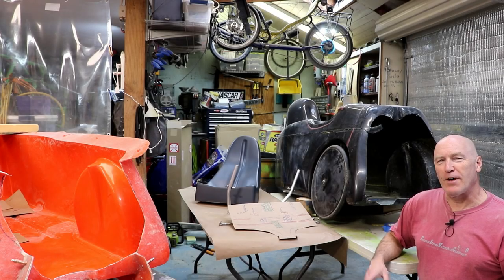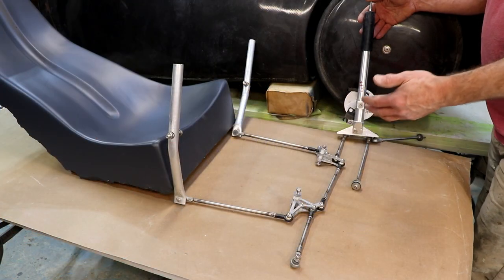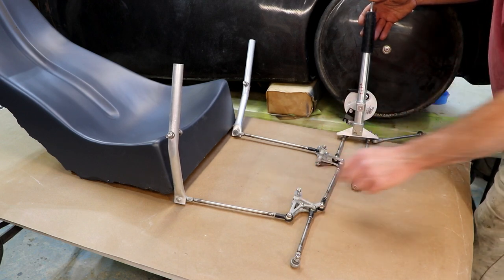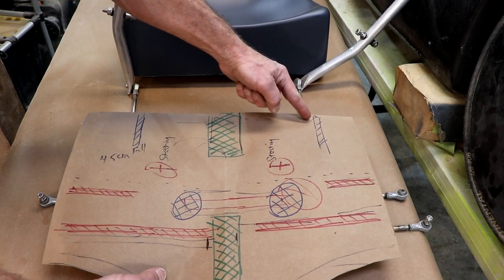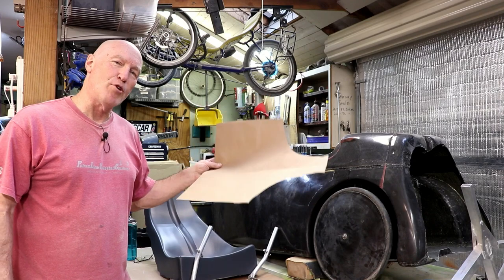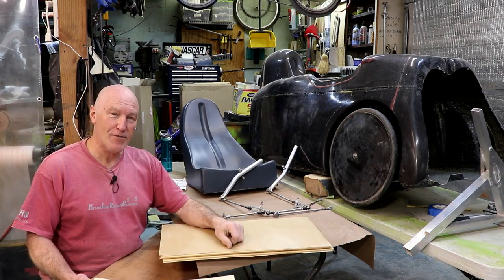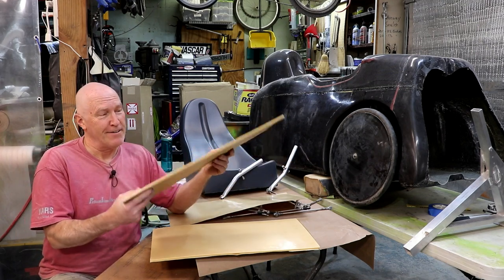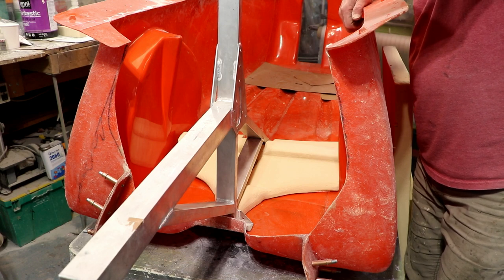Creating & making a bridge for the Zephyr velomobile, Part I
Lots of things to consider when designing the bridge for my Zephyr velomobile.   The bridge provides structural support to the front wheel wells, mounting area for the steering spindles, covers steering components while still allowing for adjustments, strengthen the idler wheel mount, cable management, and solidly holding the boom...